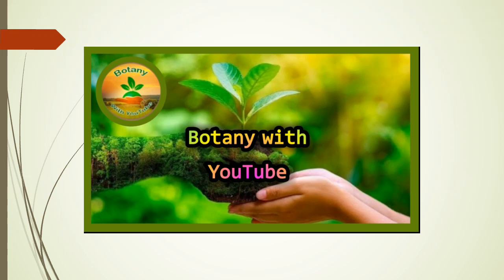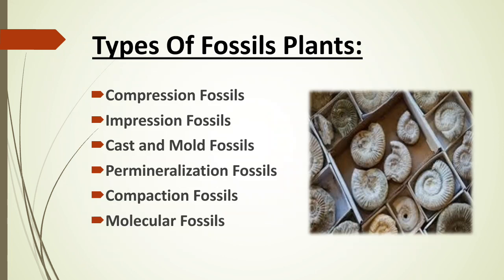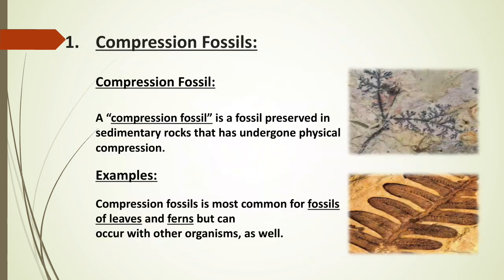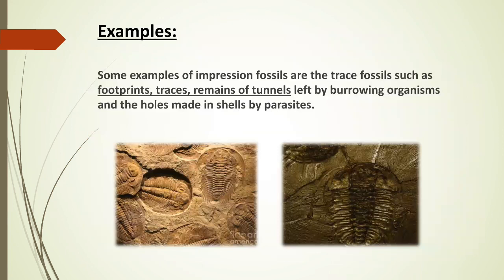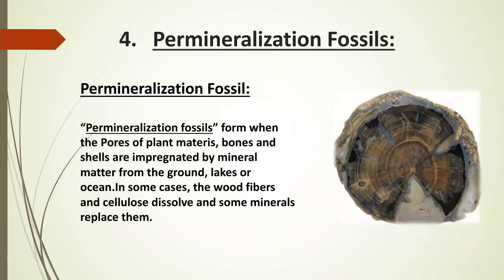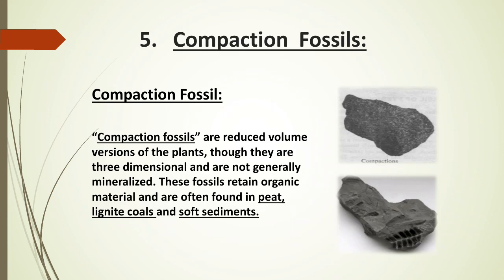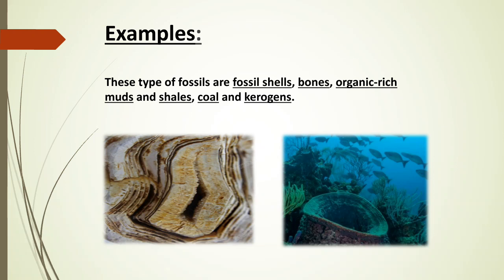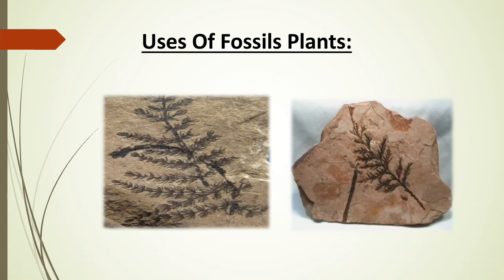Types of Fossils Plants | Paleobotany | Fossilization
Types of Fossils Plants | Paleobotany | Fossils | Fossils types | Fossilization | What is fossils |

Good Luck 👍

types of fossils plants,
what are the different types of fossils,
four types of fossils,
types of fossils in botany,
types of fossils in paleobotany,
4 types of fossils,
how are plant fossils formed,
determining the age of fossils,
fossils and evidence for evolution,
fossils and rock layers,
fossils and types of fossils,
types of fossils grade 3,
different kinds of fossils,
types of fossils in zoology,
analyzing the rock and fossil records grade 8,
what are fossils and types of fossils,
types of fossils and fossilization,
various types of fossils,
what is fossils in biology,
fossils and their evolutionary significance,
fossil formation and types,
5 types of fossils